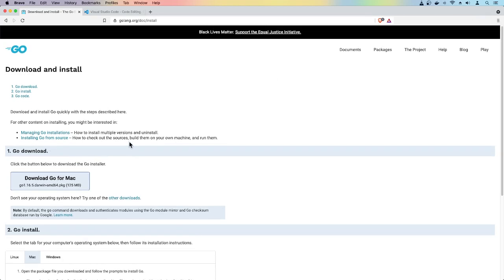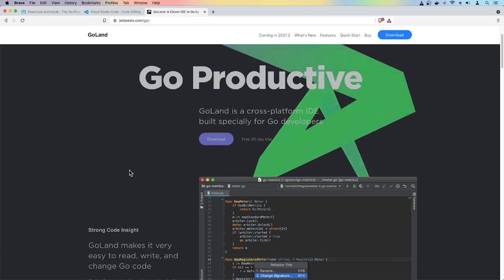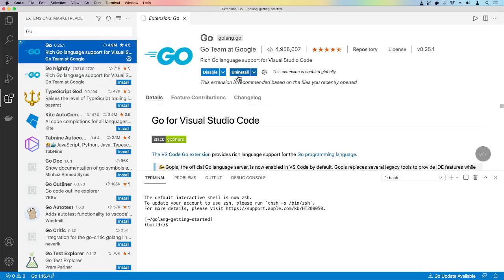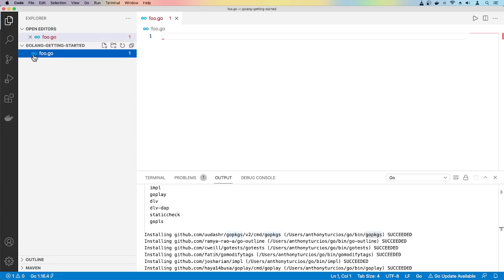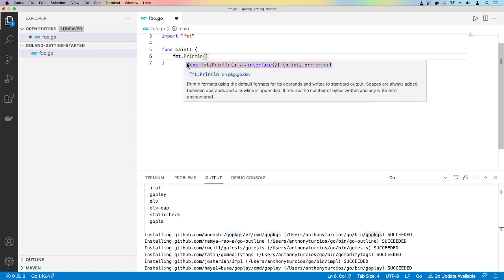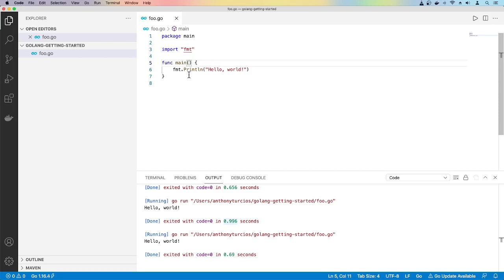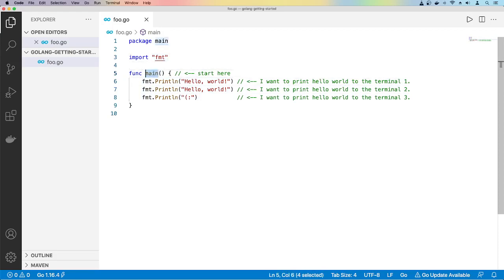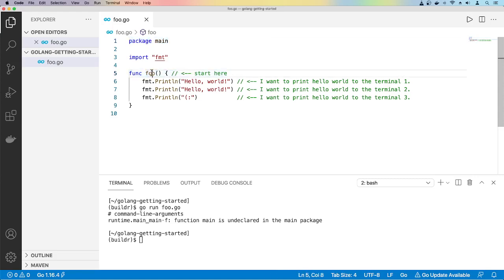Getting started with Golang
My first video in a series of Golang videos.

In this video we go through getting Golang installed, installing VSCode and walking through a basic Go program to discuss some requirements when running Go programs.